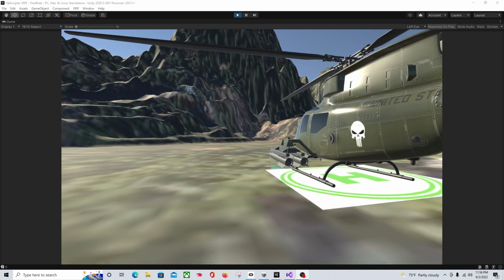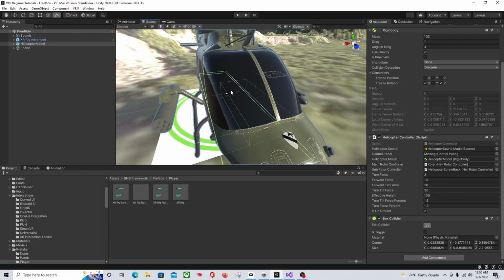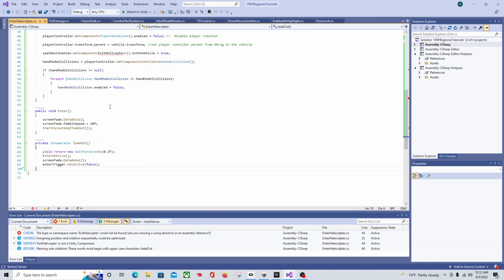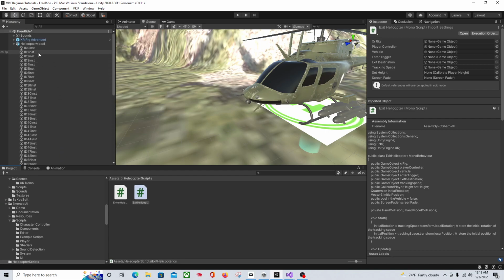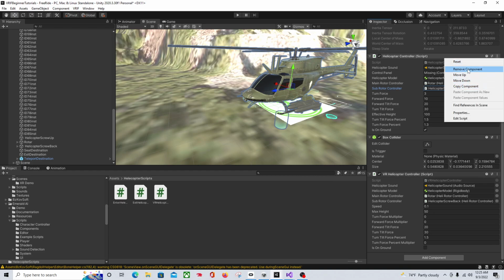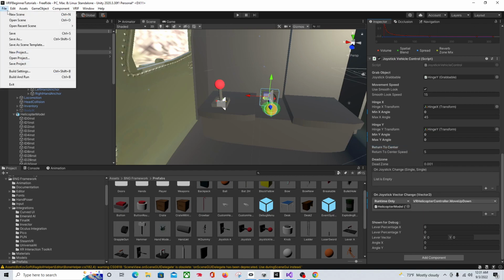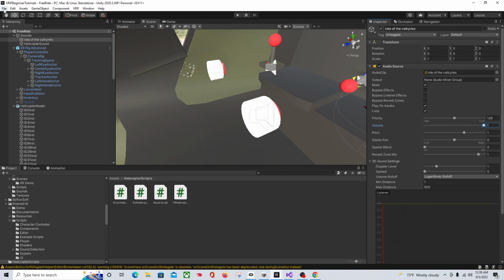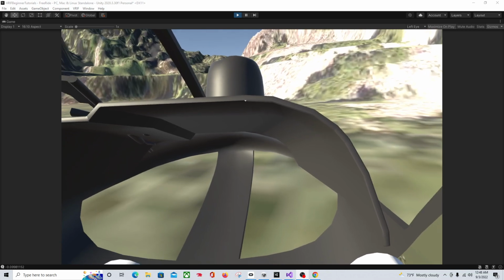Unity Game Engine Tutorial VR Interaction Framework Base Helicopter Controller VR Conversion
CrypticColza! Challenge Accepted!

This one is more like a here you go tutorial. I had to rewrite most of the helicopter controller to make it work in VR. So here it is, and follow the video to set it up. Hopefully it gives you a free basic helicopter setup you can use in VR. This one was a tough one.

Updated Helicopter Controller Script Download; I fixed the delayed take off if landing on a high object, so now it just goes up when you want no matter where you land. I also added a reset to it so if you bail out and you are not on the ground, the Helicopter should return to start position. You can find this in the Update of the script. It doesn't need to be in the Update, this can be called from a button or from the exit script to keep it out of the update function. It is in the update so it works without further modification, however, I recommend moving it out of the Update function and just calling it some other way as it doesn' t need checked every frame. Happy flying.

New Helicopter controller.